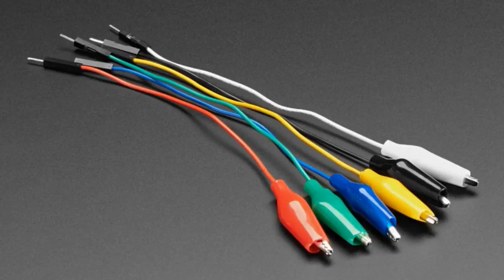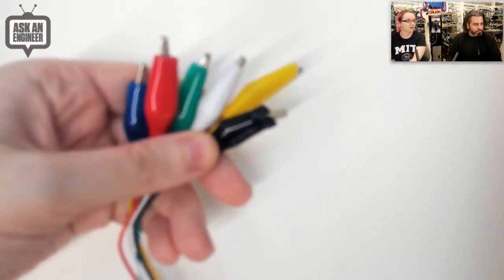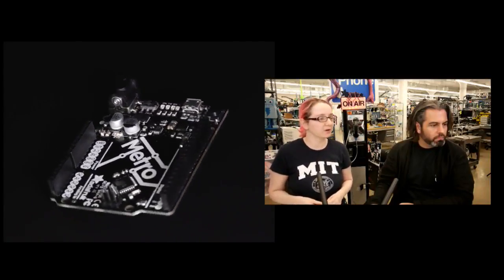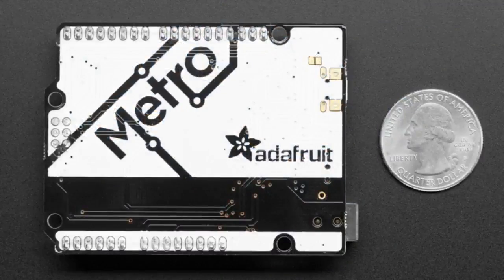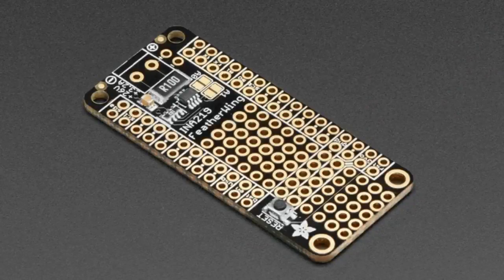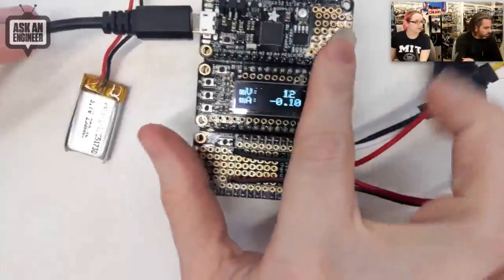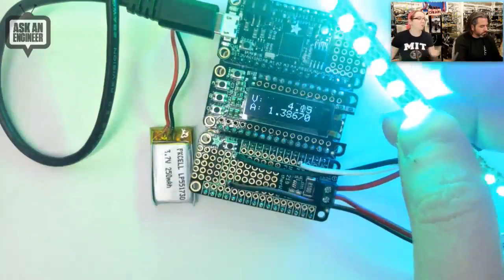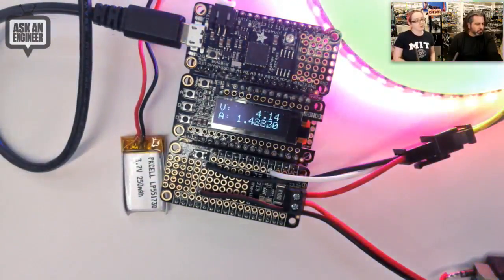New Products 10/18/2017 @adafruit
Small Alligator Clip to Male Jumper Wire Bundle - 6 Pieces (0:08)